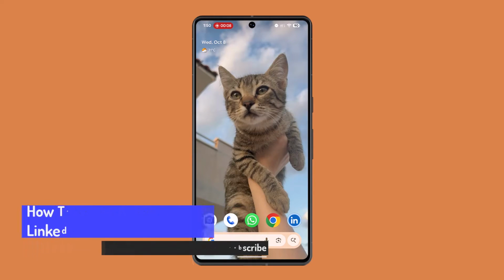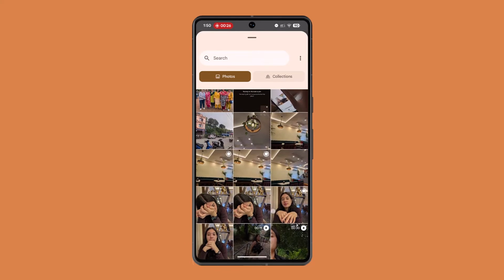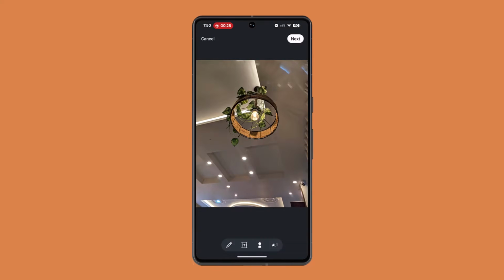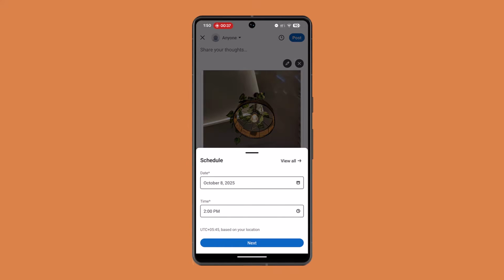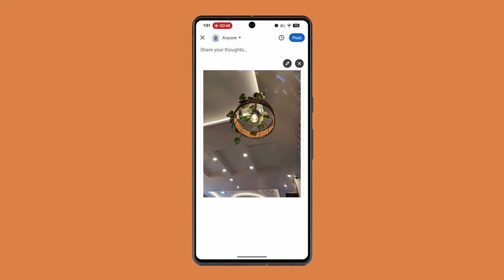How To Schedule Tasks In LinkedIn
Scheduling tasks or posts on LinkedIn is a convenient feature for professionals and content creators who want to plan their updates in advance. While LinkedIn doesn’t offer a general task scheduler like productivity apps, it does allow users—particularly those with access to Creator Mode or Company Pages—to schedule posts directly within the platform. This video demonstrates how to schedule a LinkedIn post step by step using the mobile app.

To begin, make sure your LinkedIn app is updated to the latest version. Some features, including scheduling, may not appear on outdated versions or may not be available in all regions. After updating, open the LinkedIn app and log in to your account.

From the home screen, tap the “+” or “Post” button at the bottom center. You can now begin composing your content. Write your caption, and optionally attach an image, video, link, or document. Once you're ready, look for a clock icon—usually located in the top-right corner of the post composer. Tap this icon to open the scheduling options.

You’ll then be prompted to select the date and time you want your post to go live. Pick your preferred publishing window and tap “Next” or “Schedule.” Your post will now be queued and published automatically at the time you selected.

If you don’t see the scheduling feature, it's likely due to one of two reasons: either your app needs an update, or the feature is not yet available in your country or account type. LinkedIn is gradually rolling out scheduling tools across mobile and desktop versions, so availability may vary.

Note: Scheduling is currently available primarily for personal profiles with Creator Mode enabled or for admins of LinkedIn Pages.

Timestamps:
0:00 Introduction
0:11 Open LinkedIn and tap the Post button
0:22 Add media or content to your post
0:30 Tap the clock icon to schedule
0:35 Choose date and time
0:41 Confirm scheduling
0:53 Update app if feature is missing
1:01 Regional availability disclaimer